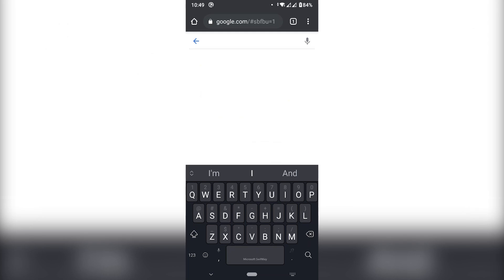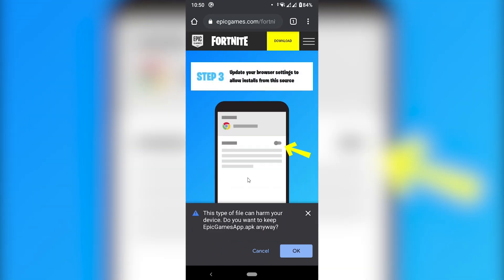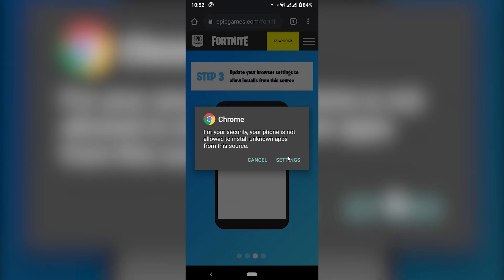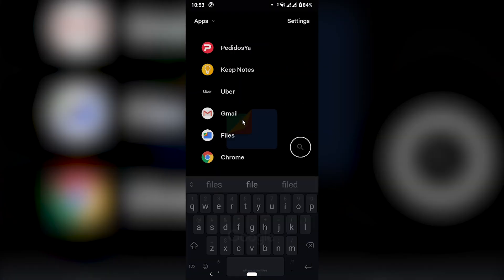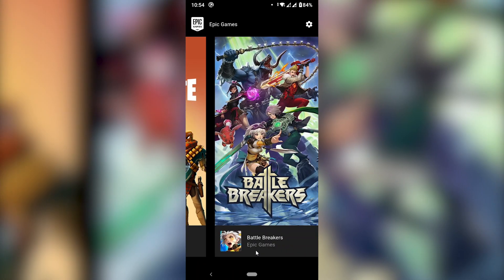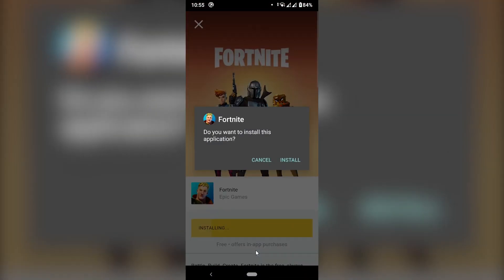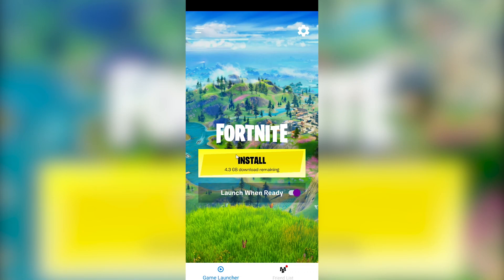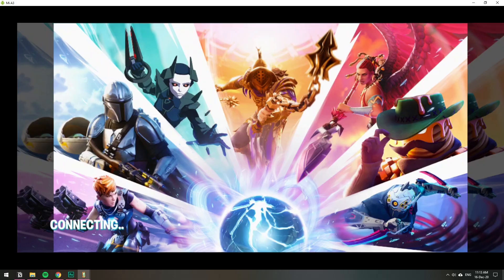How to Download Fortnite Mobile on Android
In this video, I show you how you can play Fortnite on your Android phone. Since it is no longer available in the Google Play Store, I show you a step by step workaround that will allow you to play.